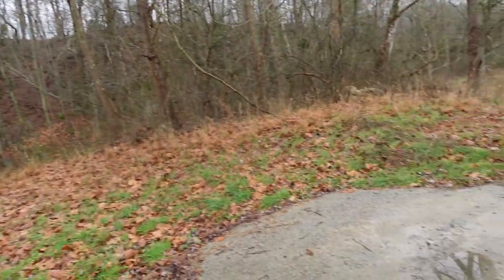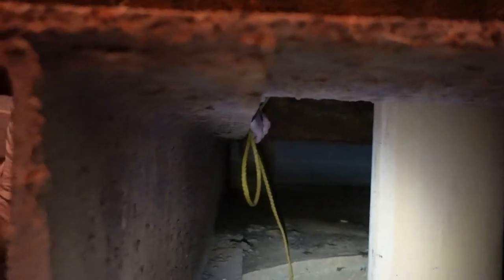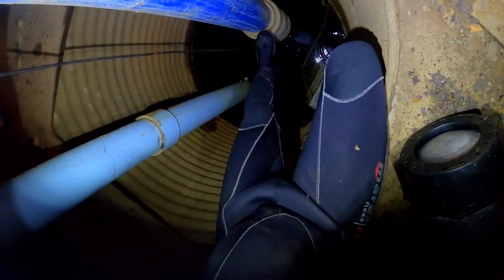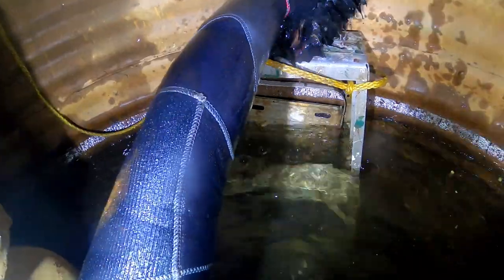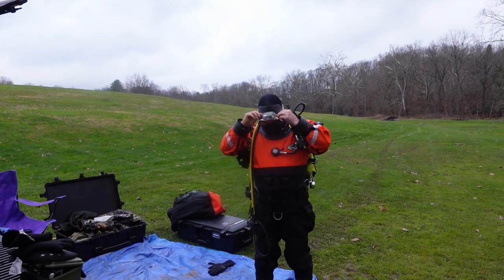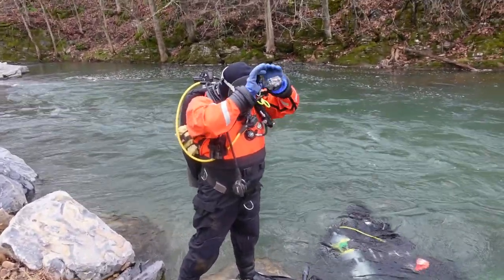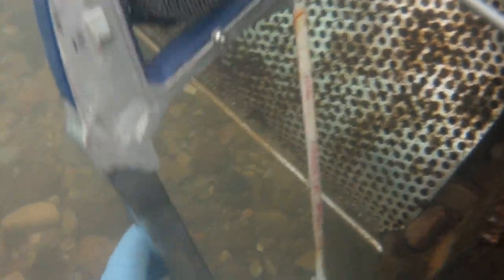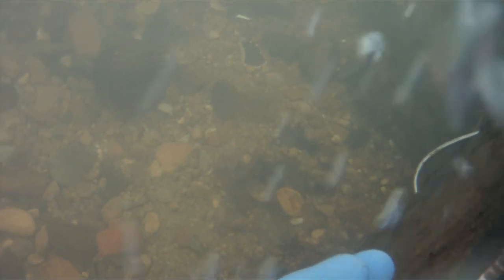Diving In A Freezing Cold Wet Well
Ever wondered what was at the bottom of a wet well. Well in this video you will find out. We were hired to clean out the bottom of a well, and inspect the intake system on a prestigious golf course. All I can say is, wow, that water was cold. Please do not try this at home.